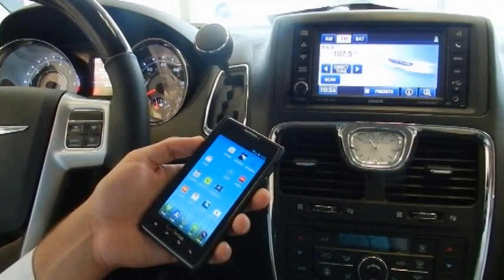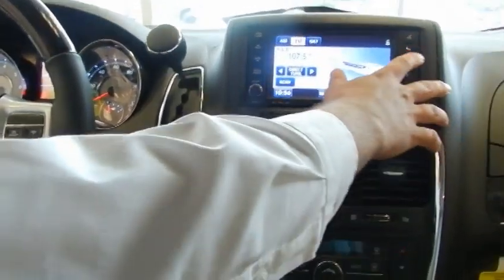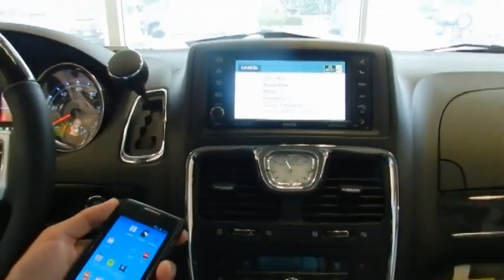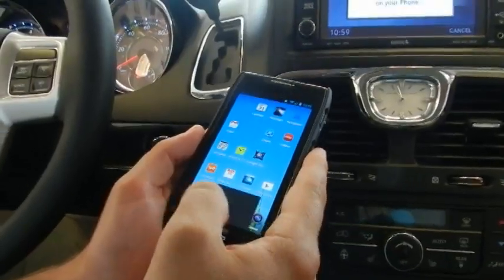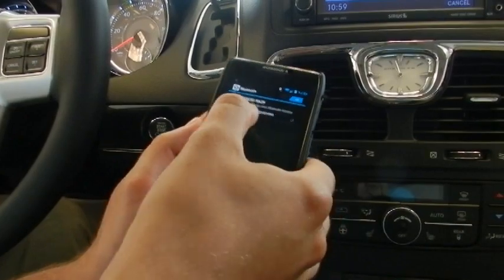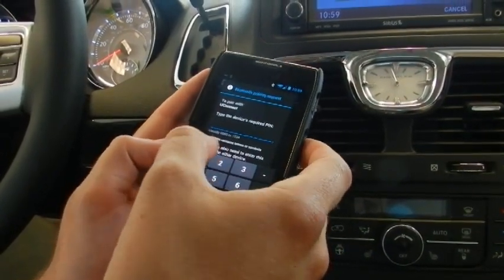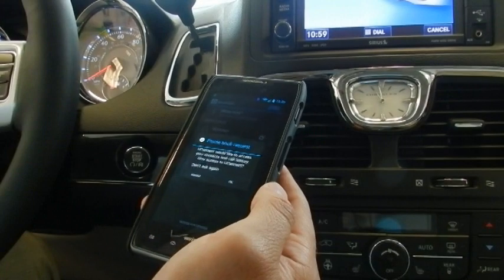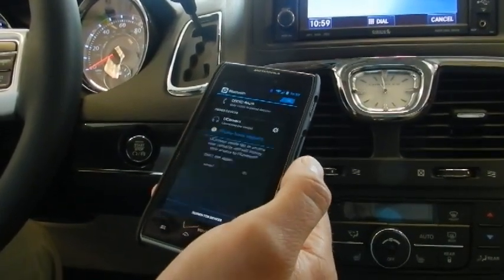How To: Set up the Bluetooth Device- Byers Chrysler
Joe Melfe, Sales Consultant at Byers Chrysler Jeep Dodge Ram walks you through the steps to set up your bluetooth device to your UConnect system.